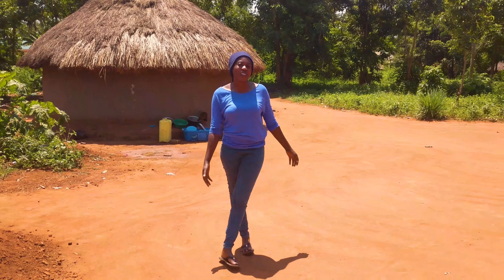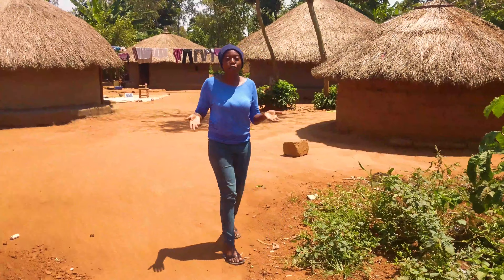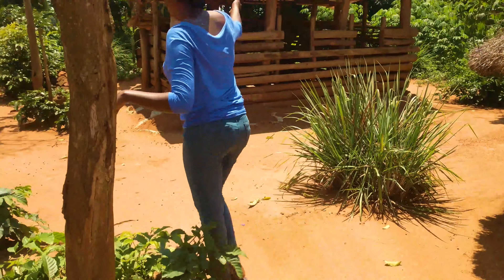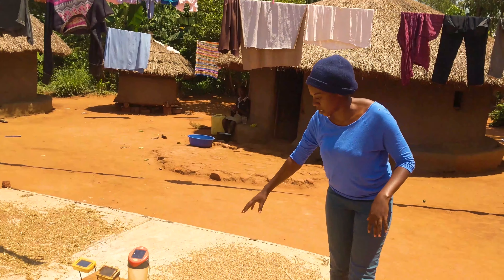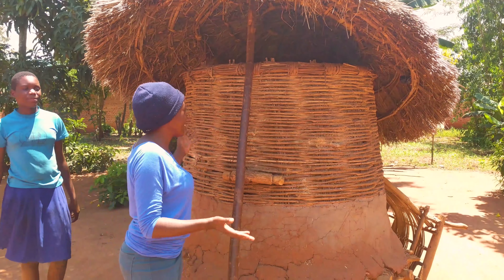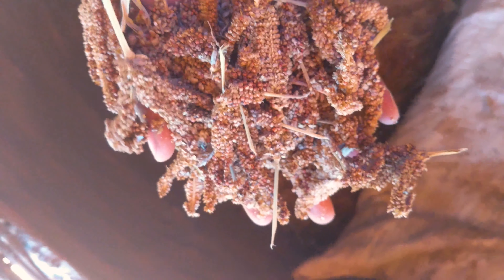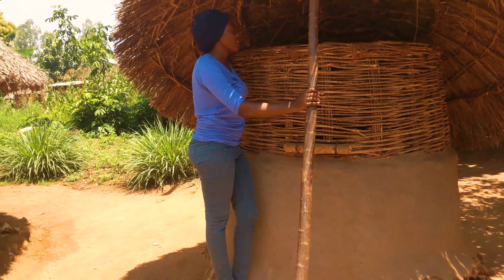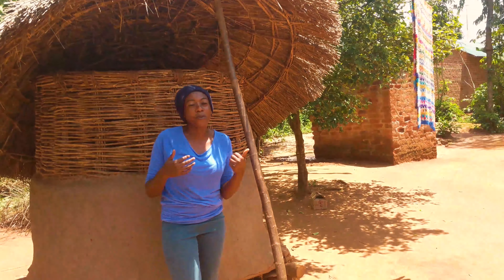African Village Life|| The Village Store (Granary)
In this video, I share with you our local grocery store and how it helps us to keep our groceries away from dump and theft.